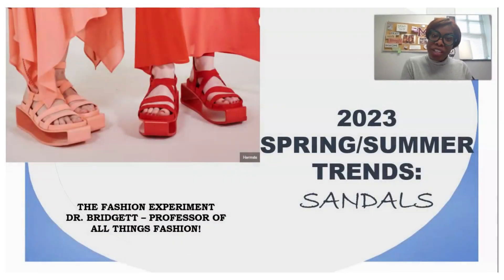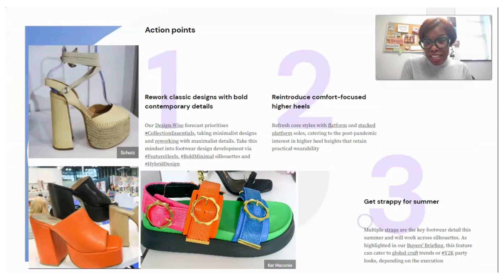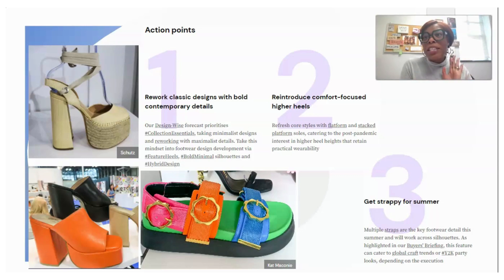2023 Summer Trends: Sandals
This video provides an overview of more sandal trends for spring/ summer 2023 including thong sandals, platforms, flatforms, and strappy sandals. trends fashiontrends 2023trends 2023fashion trends 2023fashion 2023forecasts 2023fashion forecasts